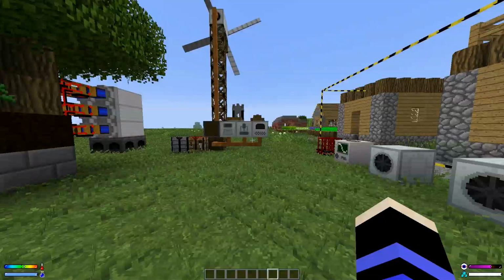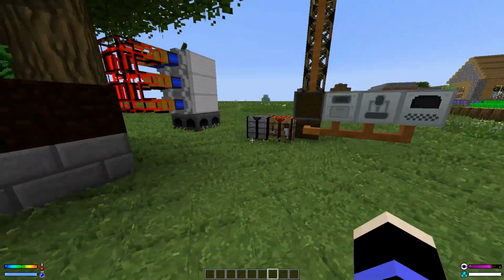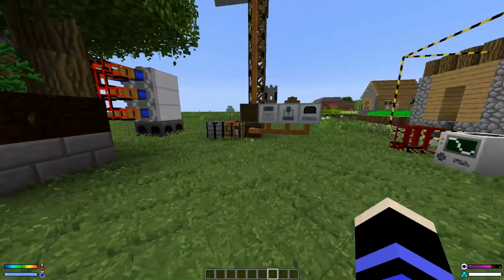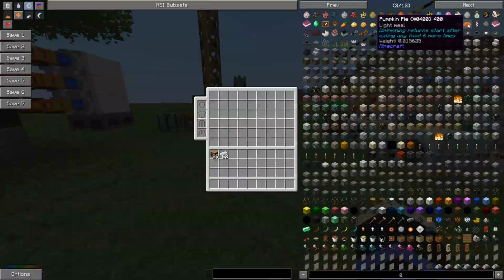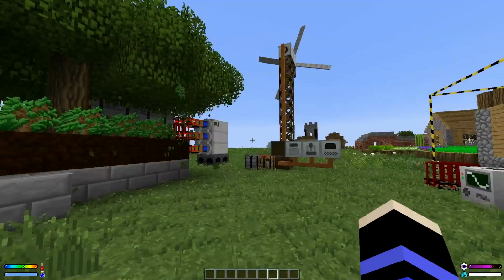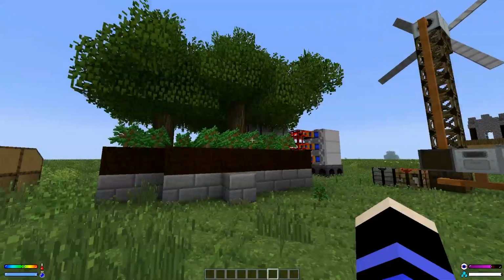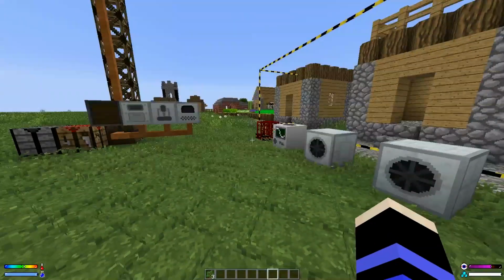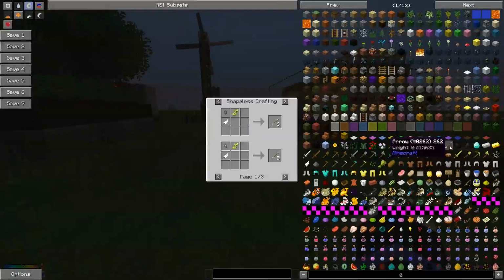LetsPlay Introduction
Me talking about mods that are not Railcraft (although Railcraft is in there) for almost (just) 20 minutes?! Who wouldn't want to see that?!

First episode coming soon! Planning to record tomorrow!